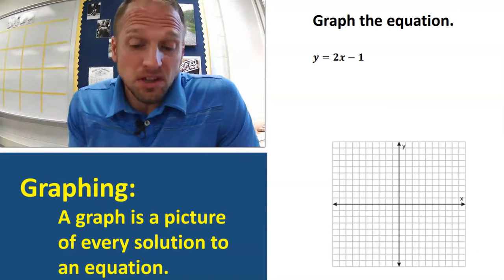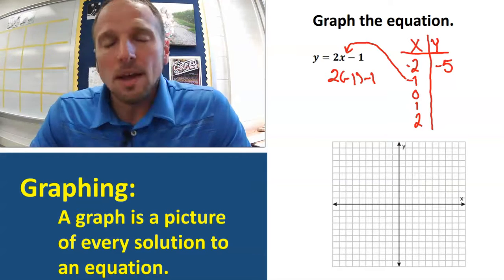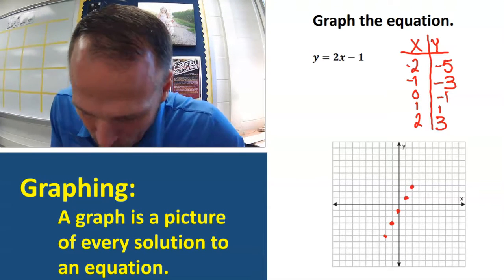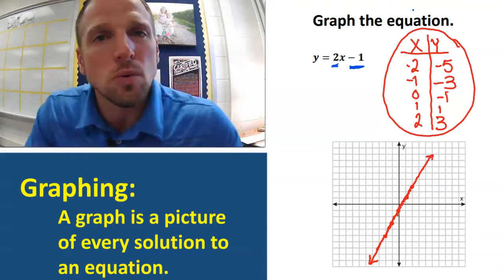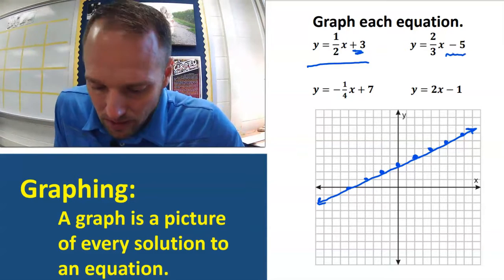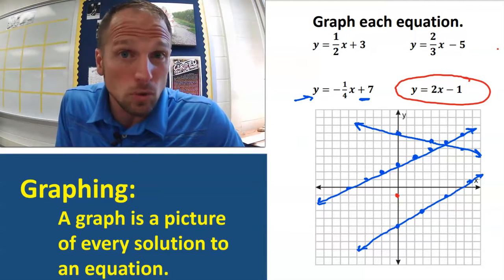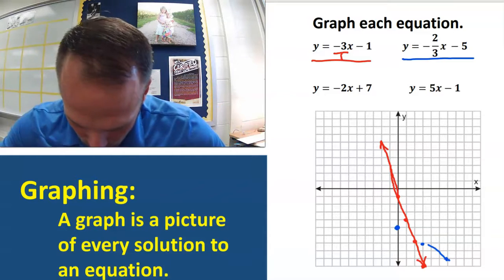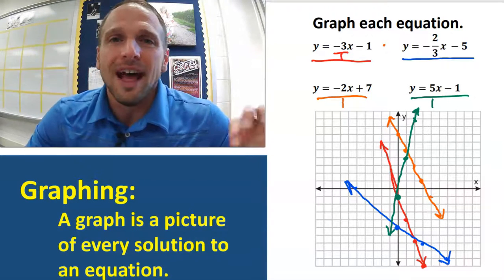Graphing Slope Intercept Form